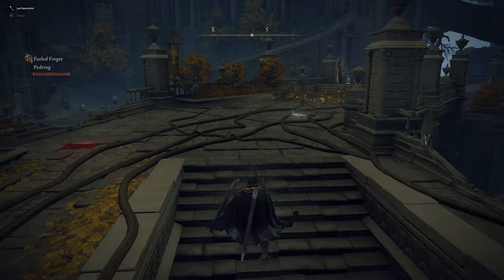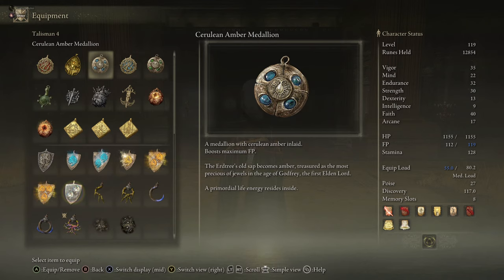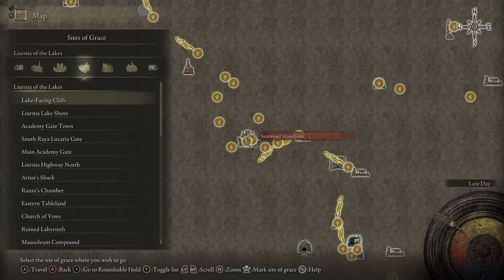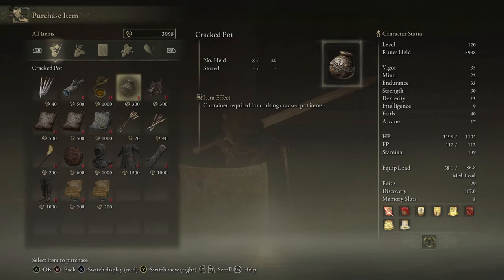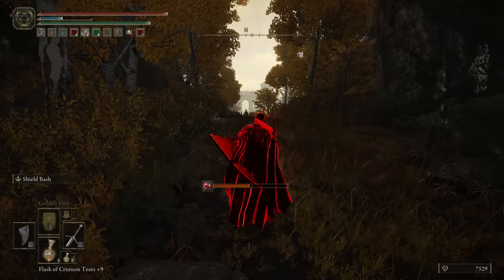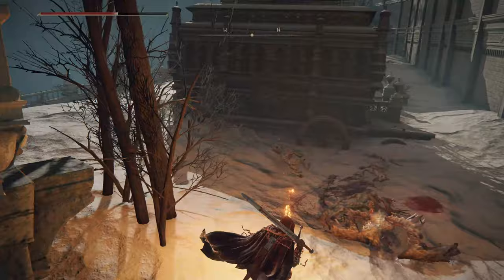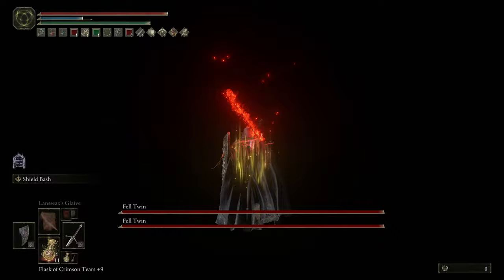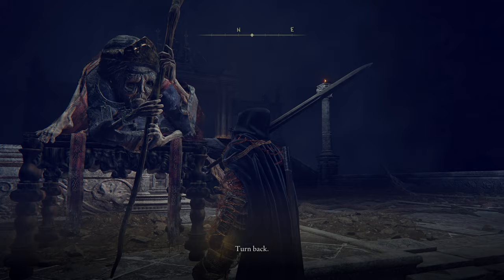Elden Ring First Playthrough pt. 13 with Jeff